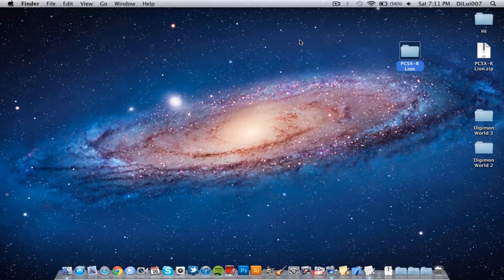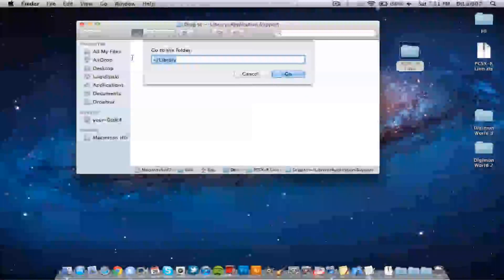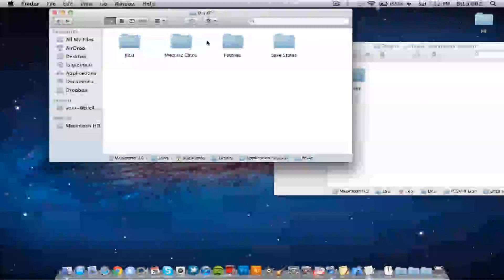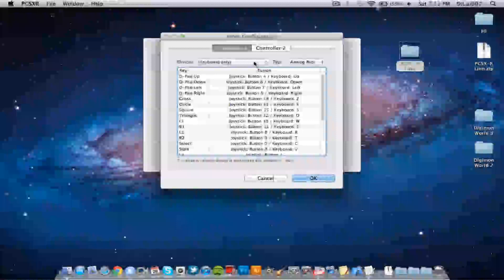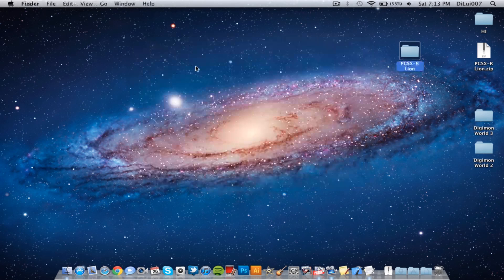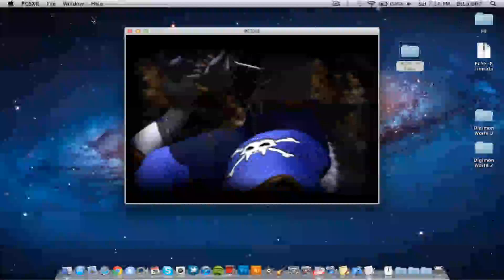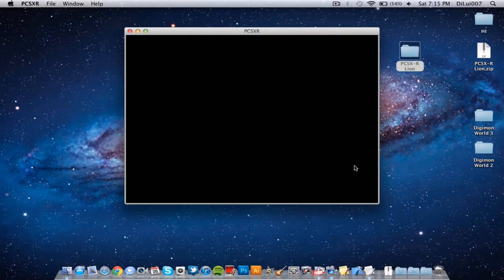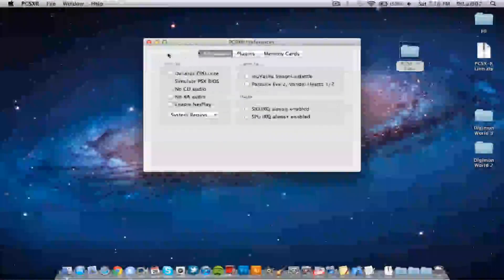PCSX-R For Lion (And Snow Leopard) *NEW!!!*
Finally, after months of (hard work), I finally got the chance to find a way to get PCSX-R to run on Lion.

Remember to find the Library folder, in Finder, go to Go- Go to Folder... and type in "~/Library" (without the quotes)